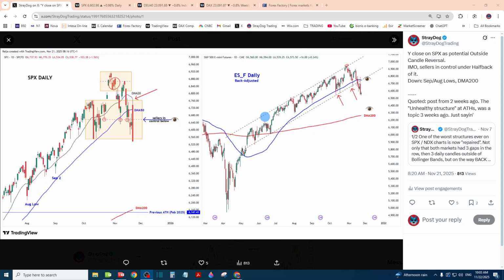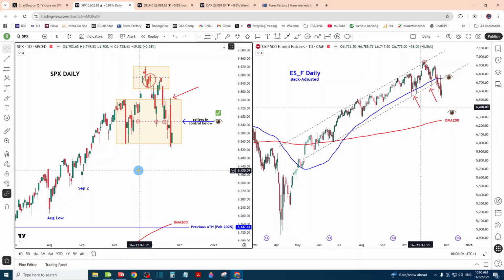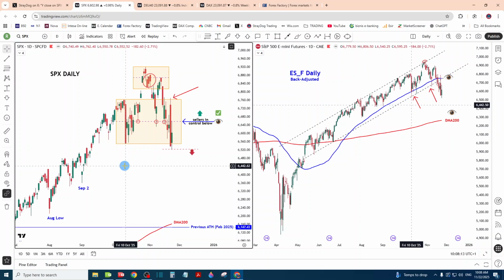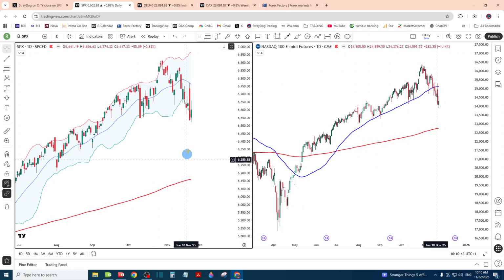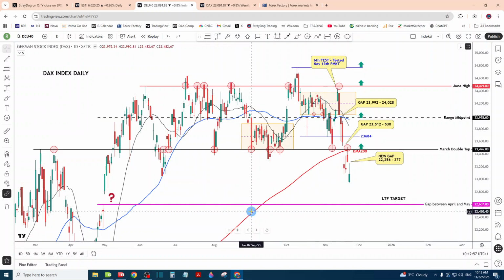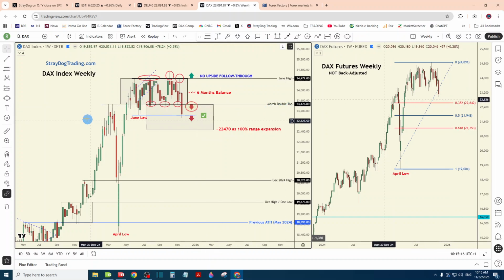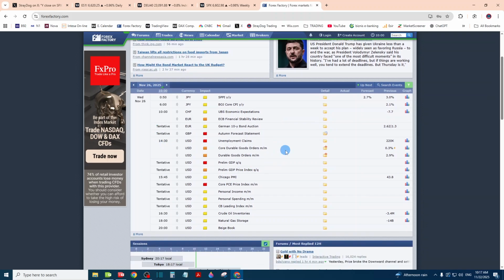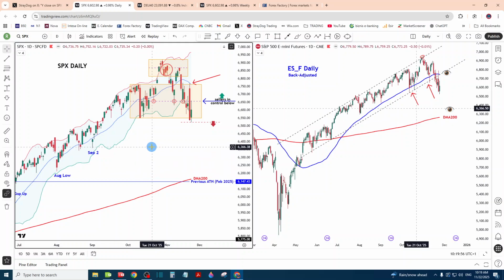Weekly Video: SPX, NDX, DAX - Bigger Picture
- SPX, NDX and DAX on Daily and Weekly Charts
- What to look for the next, shortened trading week

Link to the chart from the start of the video